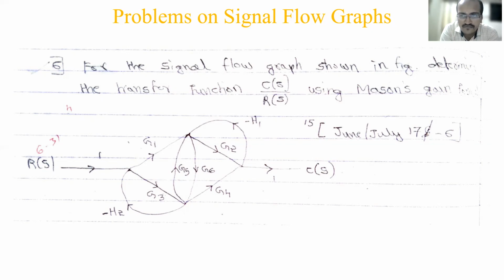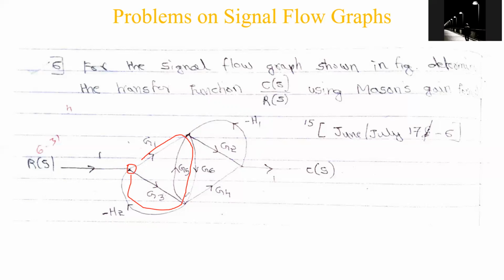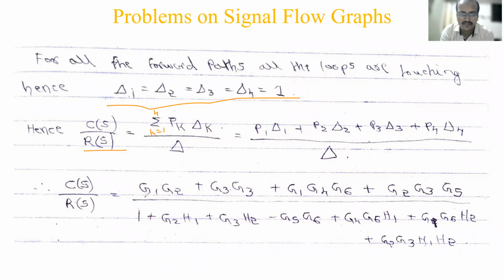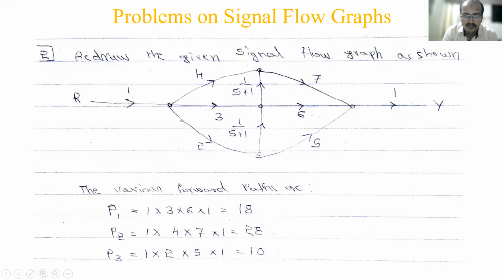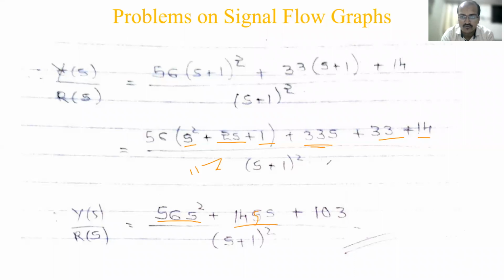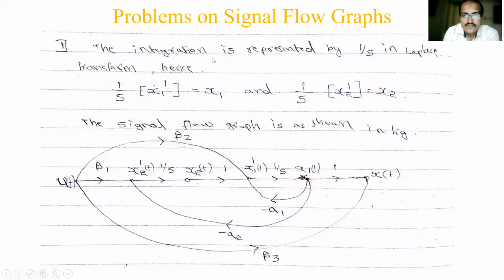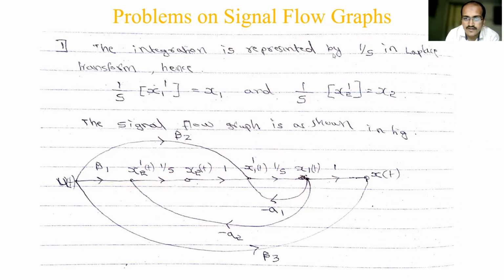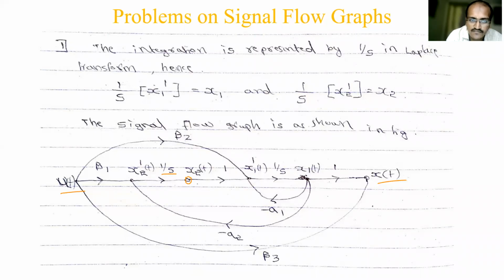Lecture 20_Control Systems (18EC43) | Application of Mason Gain Formula | VTU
This Video covers the problems on finding transfer function of a given signal flow graph using Mason's Gain Formula.